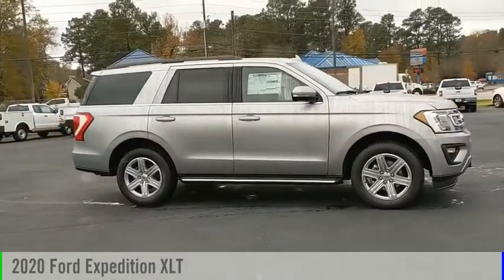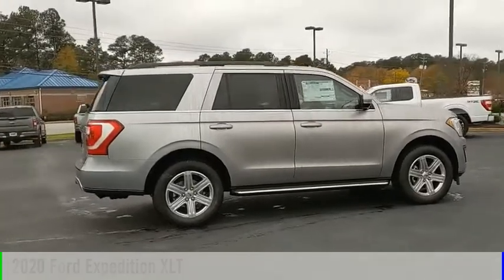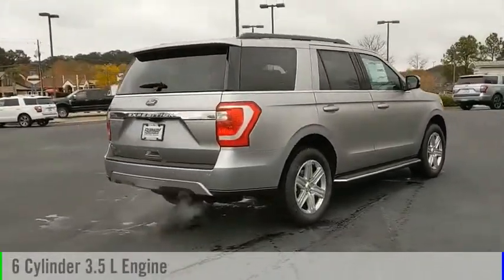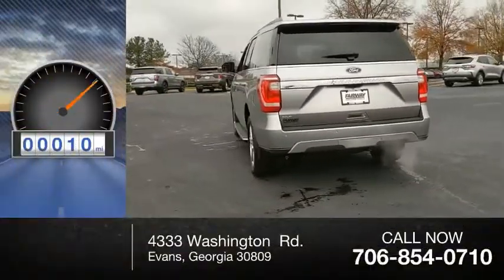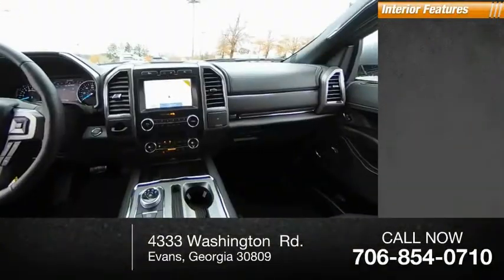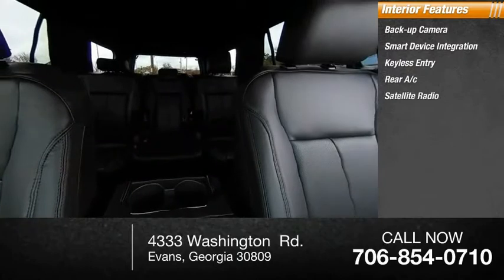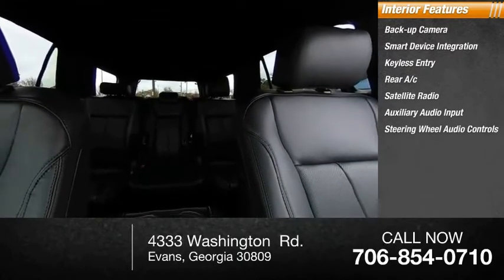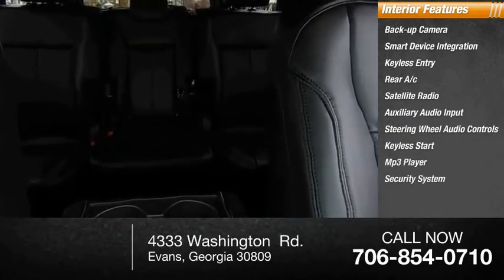2020 Ford Expedition B00953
2020 Ford Expedition XLT

Fairway Ford
4333 Washington  Rd.